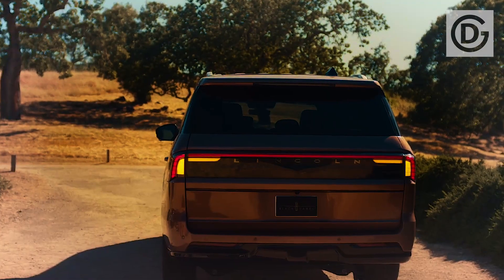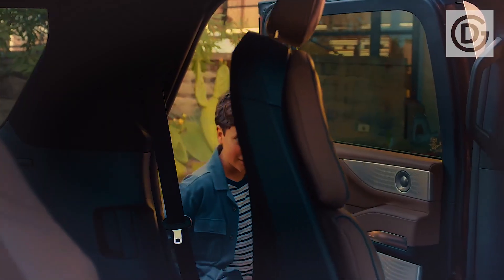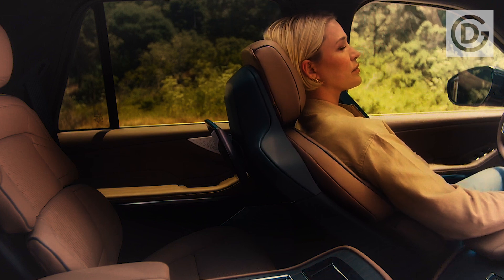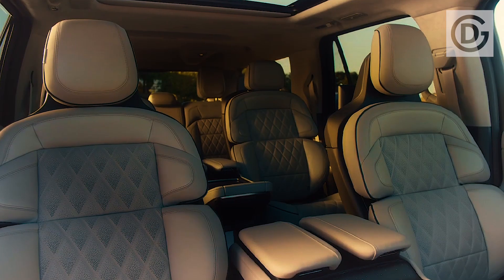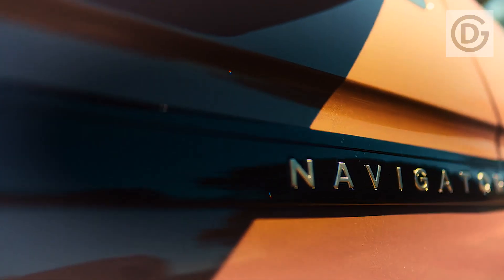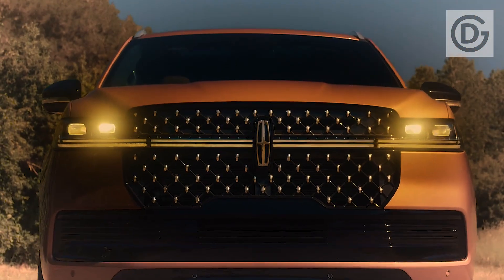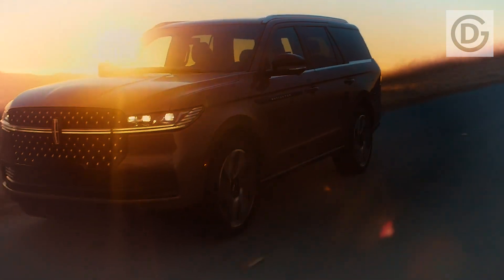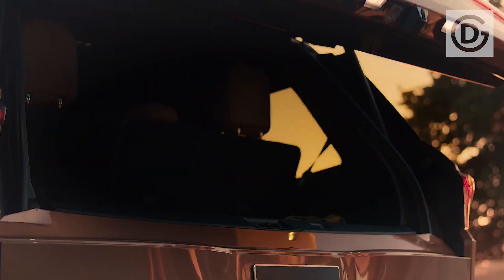The 2025 Lincoln Navigator Eight Seats Luxury SUV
This Pilot follows closely following the upgraded, tech-filled Cadillac Escalade and will likewise go head to head with an updated Infiniti QX80. That implies wealthy SUV purchasers searching for extravagance, influence, towing limit, and space presently have a few cleaned up models to browse, despite the fact that estimating on top trims will be above and beyond $100,000.

A large number of the new Guide's most great tech devices continue from the past age — most quite, BlueCruise (Portage's semi-independent versatile journey control framework) and a trailer reinforcement help highlight.

However, there are a couple of splendid spots among the new Pilot's enhancements. One is a 4-foot-long even instrument show traversing the vast majority of the upper scramble. BlueCruise — Portage's sans hands versatile voyage control, which incorporates path change help and uses the accessible path width to hurry the vehicle a couple inches farther away from the vehicle close to it while passing — is standard on the new Guide.

The new Pilot's lines stream somewhat more easily than previously, and the fresh edges of the past age have been relaxed a little. Pursuing general styling directions across the car business, the headlights are more crinkled. Furthermore, there's that run overwhelming advanced show board.

Guide fans will perceive and value a recognizably extensive and rich looking inside, the huge front control center, and the all encompassing rooftop glass. Lincoln refers to its 2025 Pilot as "all-new," yet except for refreshed styling and a couple of mechanical glimmers, it seems to be business as usual from a nameplate that has been the norm in shimmering yet somewhat harsh truckishness for over twenty years. Neither the powertrain nor the aspects have changed over the past age.

Please Like and Subscride Our Channel, Thank U.